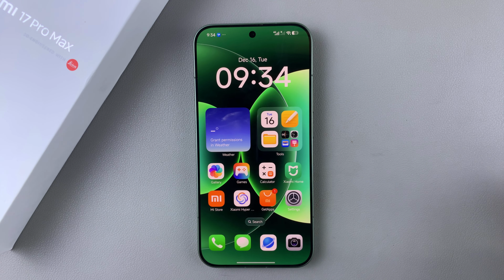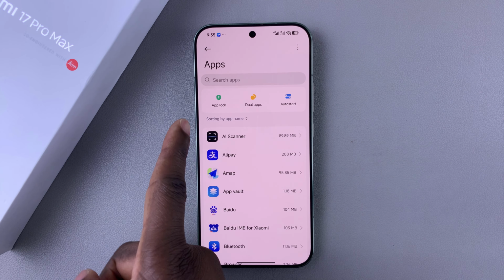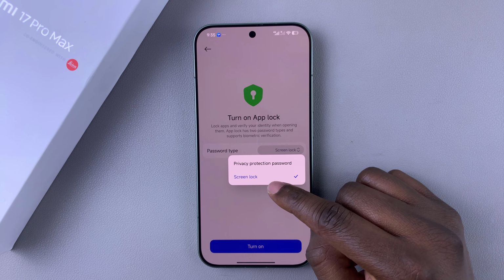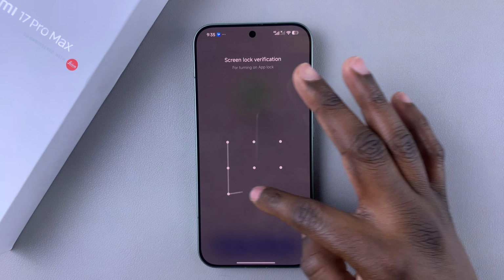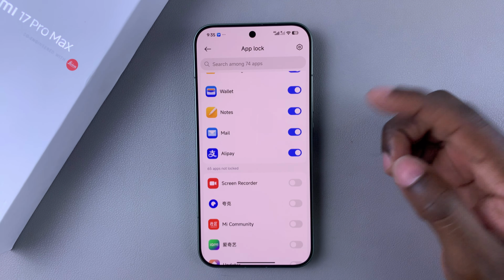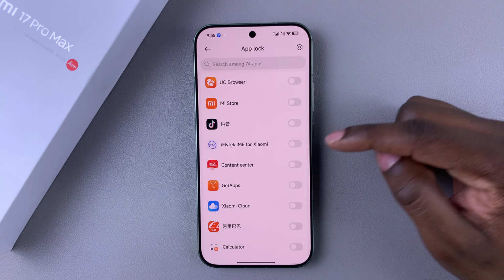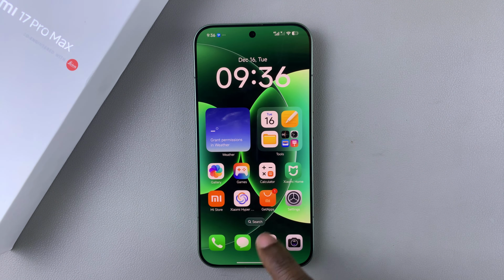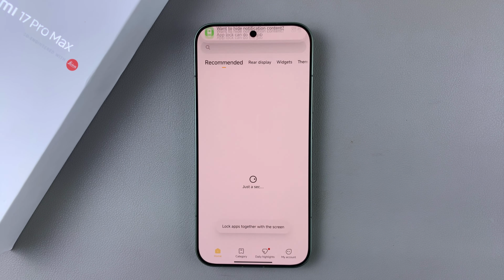How To Lock Apps On Xiaomi 17 Pro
Learn how to lock apps on the Xiaomi 17 Pro to protect your privacy and keep your personal data secure. In this video, I walk you through the built-in App Lock feature available on Xiaomi’s latest HyperOS, showing you how to secure apps using a PIN, pattern, fingerprint, or face authentication.

This tutorial is ideal for new Xiaomi 17 Pro users as well as anyone upgrading from an older Xiaomi device. Follow along step by step and make sure your smartphone stays protected at all times.

Cell Phone Tripod Adapter